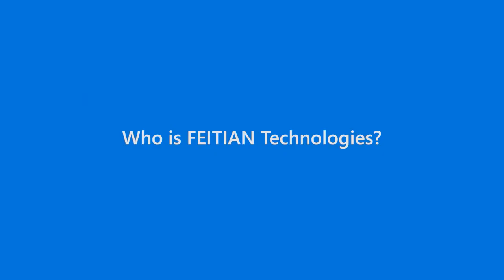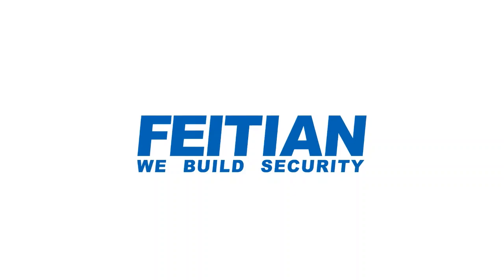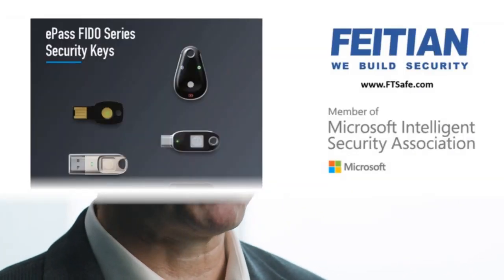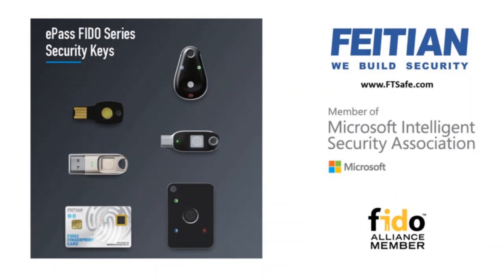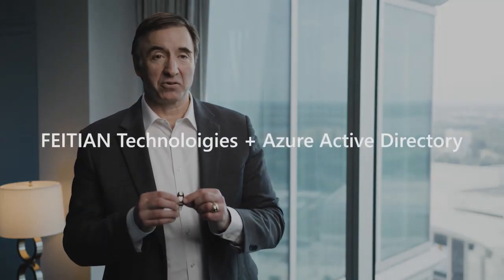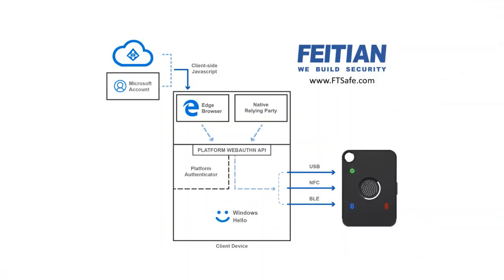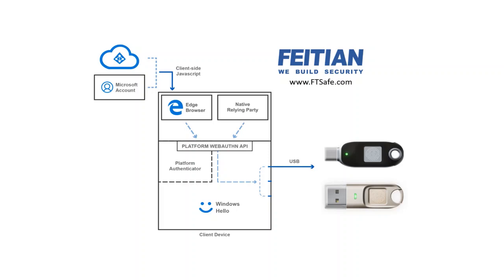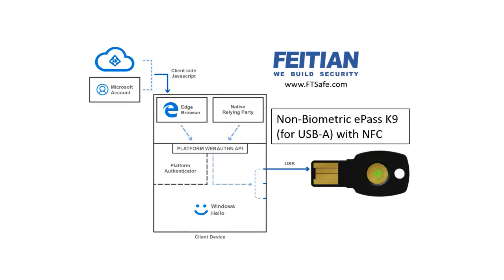Microsoft & FEITIAN Passwordless Fingerprint Biometric Authentication Azure AD MFA - Michael Gwynn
Microsoft & FEITIAN Passwordless Fingerprint Biometric Authentication Azure AD MFA - Michael Gwynn, the Director of Strategic Projects at FEITIAN Technologies.